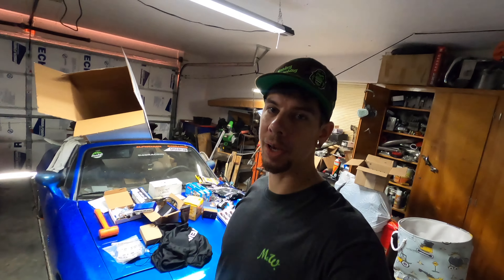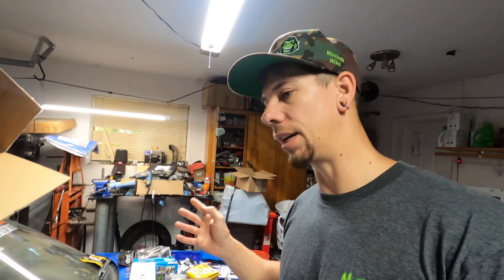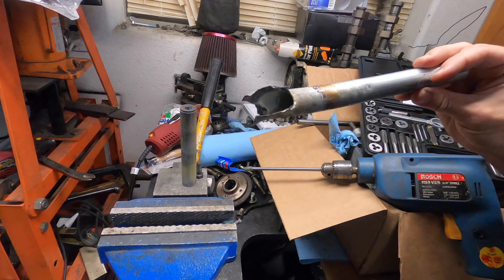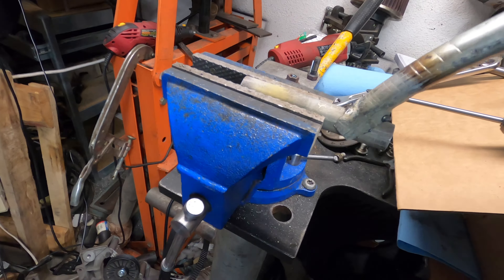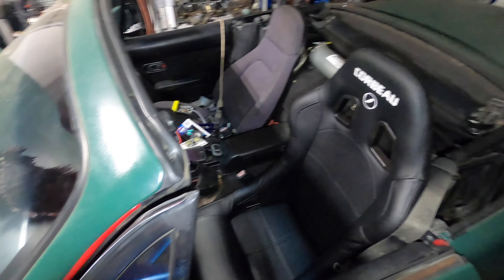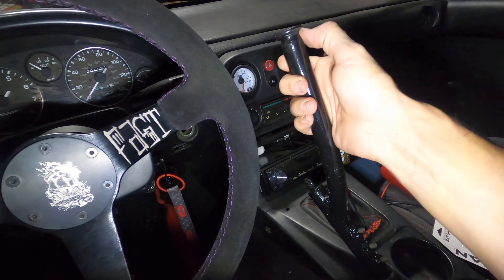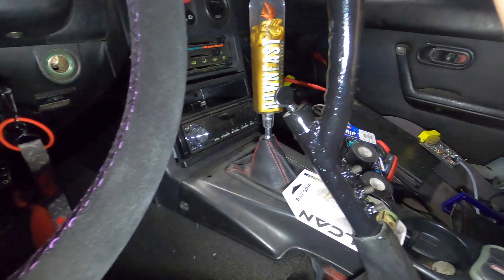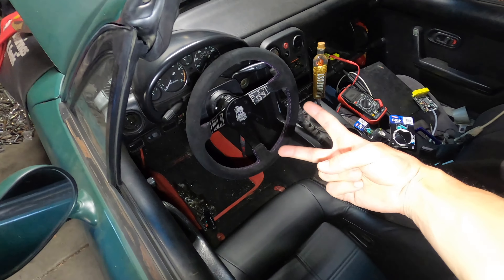Ultimate Budget Drift Mod aka DIY Handbrake Extension w/ Button Lockout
In this video I'll be showing you how I made a budget (free for me) DIY hand brake using scrap metal for my 1991 NA6 Mazda Miata compound turbo drift build.